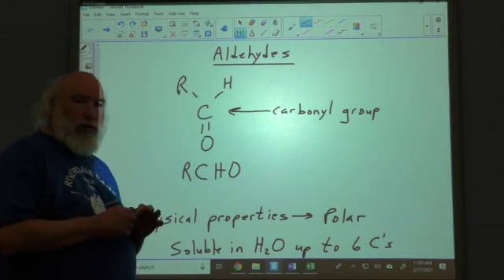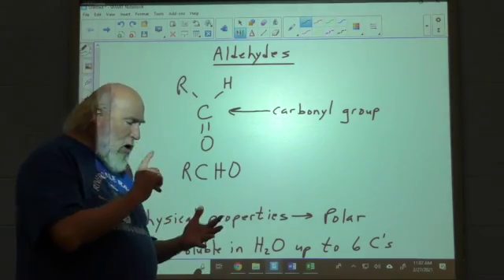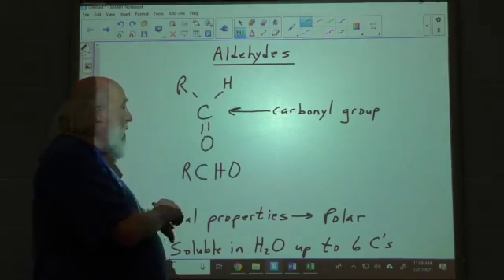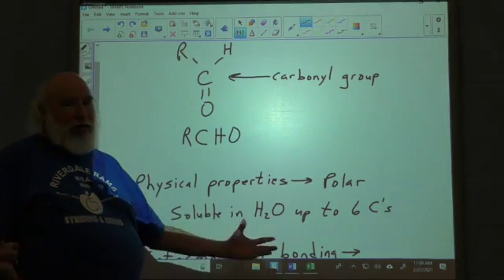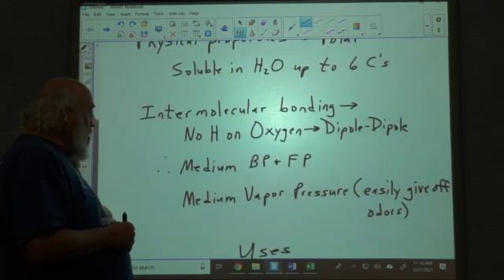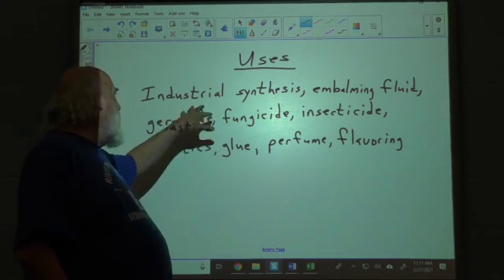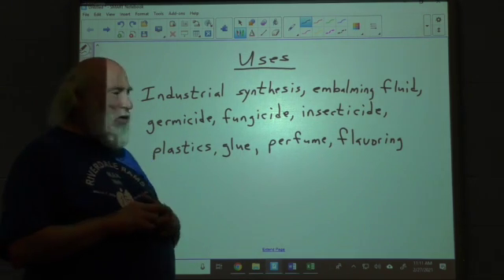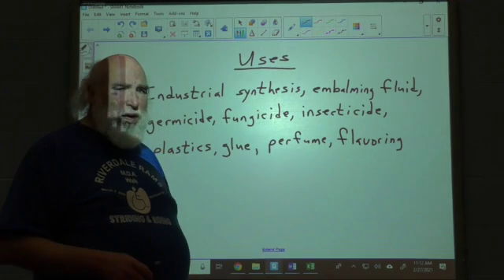Aldehydes, Pt 1 SD 480p